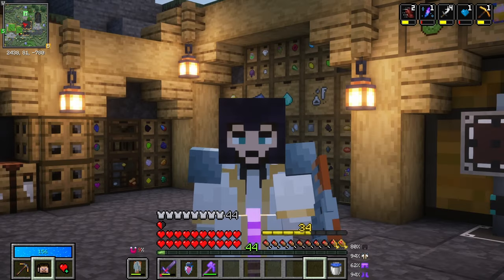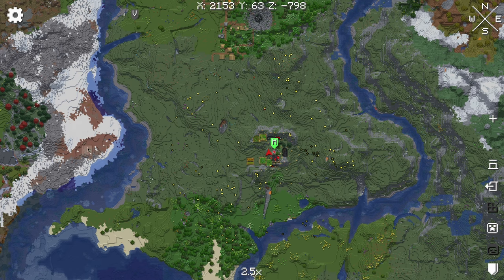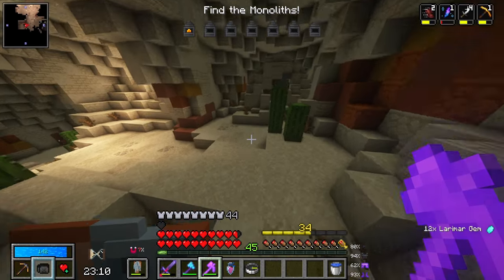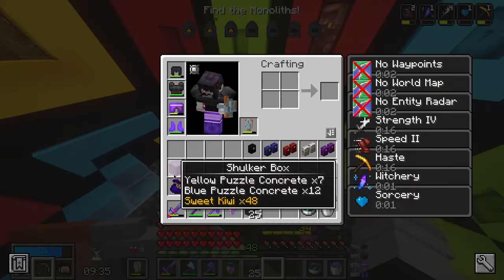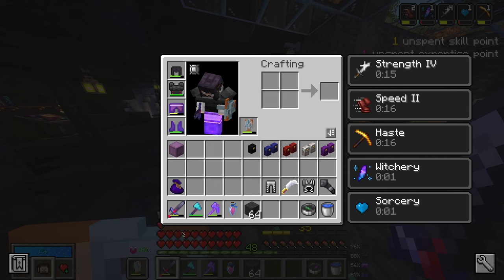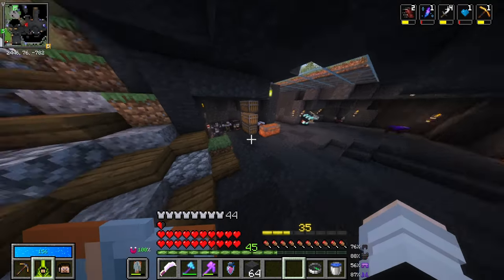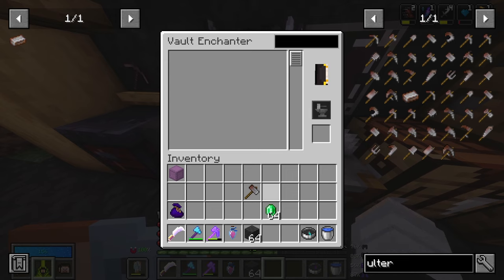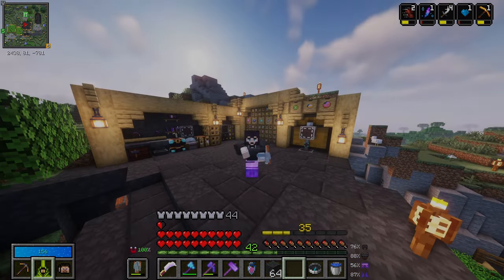I made the ULTIMATE hammer in Vault Hunters...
It's time to upgrade my tools in Vault Hunters after reaching level 35, and let's just say it's hammer time!